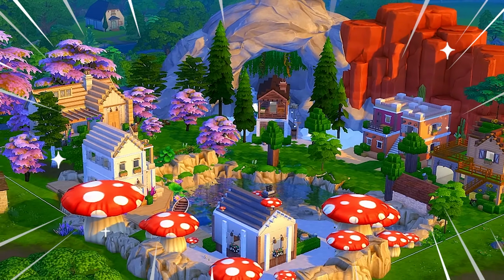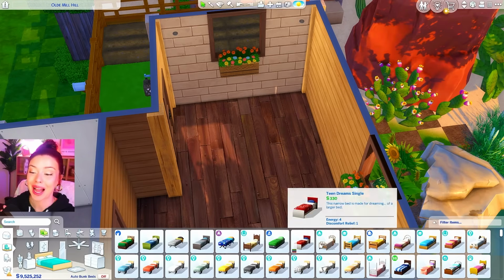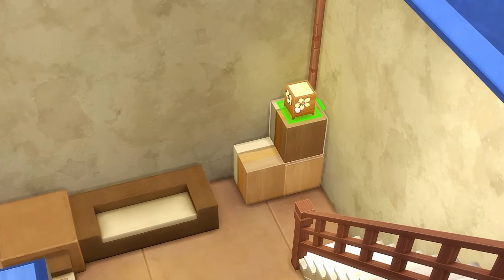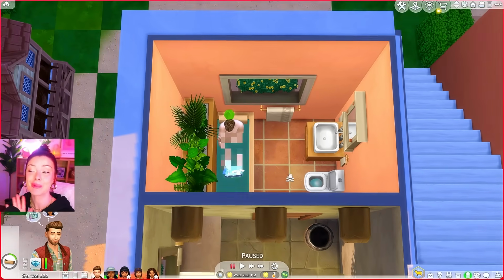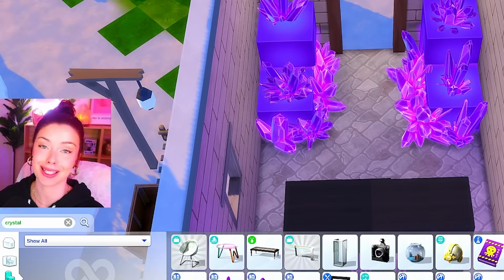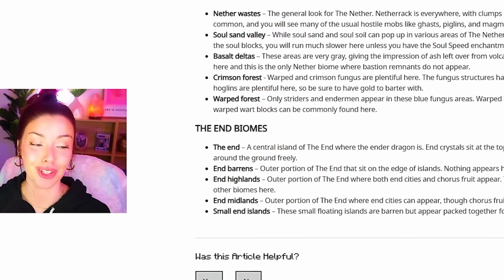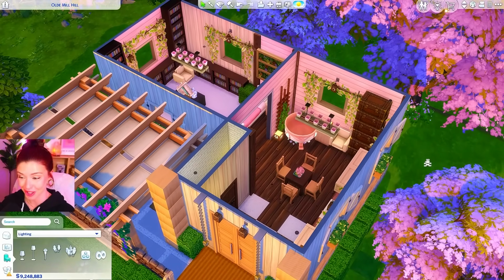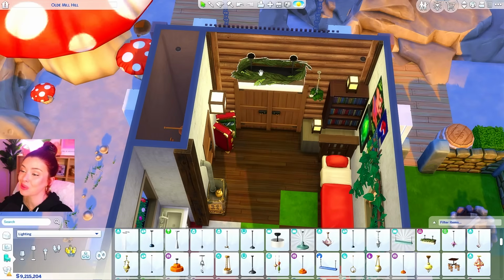Furnishing Houses in EVERY MINECRAFT BIOME.. But in The Sims 4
in this sims 4 build video, each tiny home is a different minecraft biome! today we are funishing the homes we built in part 1!

as I am in the ea creator network, a few packs in this video were gifted by ea

TheSims4 is rated T for Teen and this video is intended for an audience aged 13 and up.

♡music♡
we shop song / PM - lud & schlatts musical emporium

00:00-00:53 Intro
00:54-08:44 Sunflower Fields
08:45-18:32 Badlands/Desert
18:33-25:45 Caves/Mountains
25:46-29:30 Nether
29:31-32:59 Cherry Grove
33:00-36:00 Ocean
36:01- Mushroom Fields